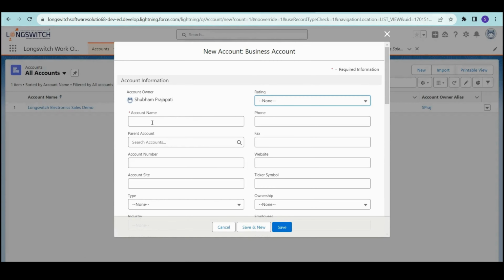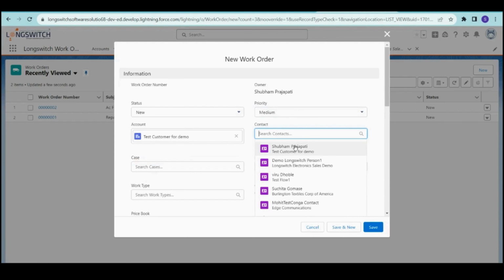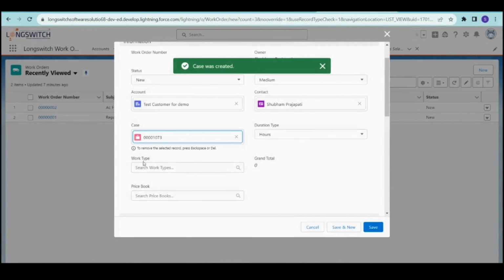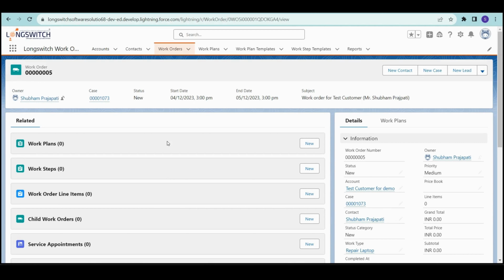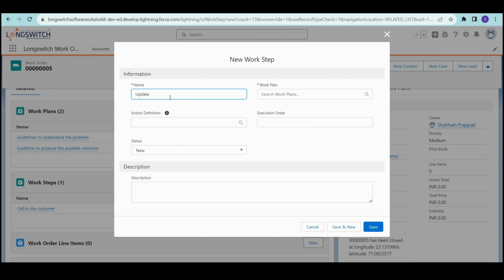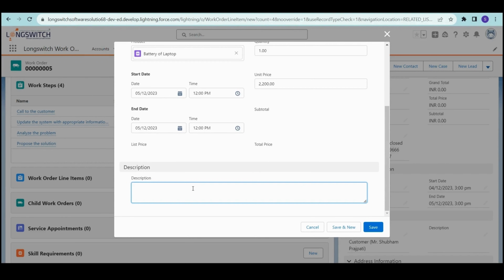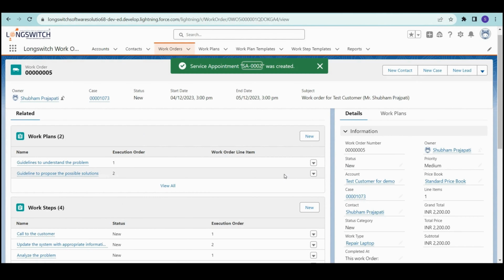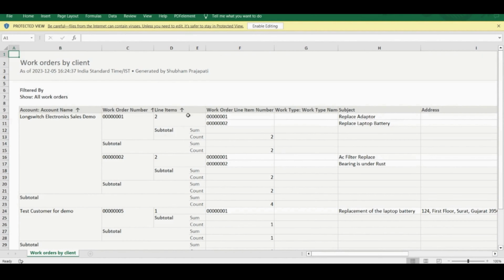Salesforce Work Orders Made Easy: A Comprehensive Tutorial | Longswitch Careers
Hey there, Longswitch Academy fam! Today's video is all about demystifying the art of creating Work Orders in Salesforce. If you've ever found yourself scratching your head over this process, worry not – we've got you covered!

🔧 Why Work Orders Matter:
Before we jump in, let's quickly chat about why Work Orders are the unsung heroes of efficient business operations. Whether you're in the field or managing tasks from HQ, understanding how to create Work Orders in Salesforce is like having a superpower to streamline your workflow.

🚀 Step-by-Step Work Order Entry:
Ready to get hands-on? We'll kick things off with a step-by-step guide on entering Work Orders in Salesforce. From opening the Work Order creation page to nailing down the key components, you'll be a pro in no time. Follow along, and you'll see how easy it is to translate your business needs into actionable Work Orders.

🎨 Customization Magic:
Salesforce is all about catering to YOUR unique needs. Learn how to sprinkle a bit of customization magic on your Work Order forms. We'll show you how to add custom fields, tweak layouts, and make Salesforce truly yours.

🤝 Integration Bliss:
What's better than a streamlined process? A seamlessly integrated one! Discover how Salesforce plays nice with other tools and systems to create a harmonious work environment. Integration opens up a world of possibilities, and we'll guide you through it.

💡Pro Tips for Peak Efficiency:
Let's talk pro tips! Uncover the secrets of Salesforce wizards as we share hacks, keyboard shortcuts, and best practices to supercharge your Work Order creation game. These nuggets of wisdom will not only save time but also make you the office hero.

🚨Troubleshooting Demystified:
Encounter a roadblock? No worries! We've got your back with a troubleshooting session. Learn how to tackle common issues like a pro and ensure your Work Orders flow seamlessly, without any hiccups.

By the end of this video, you'll not only master the art of Work Order creation but also have the confidence to tailor it to your unique business needs. Let's dive into the world of Work Orders together. 💪

👉 Apply Now and Let's Unlock the Potential Together!